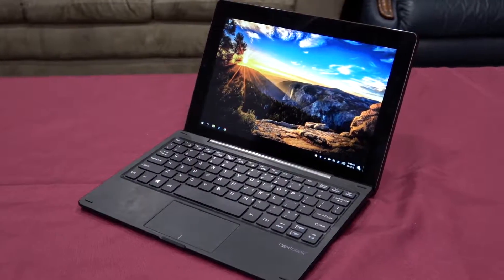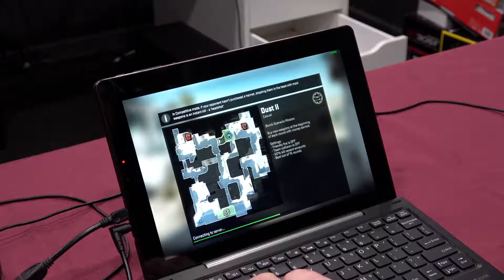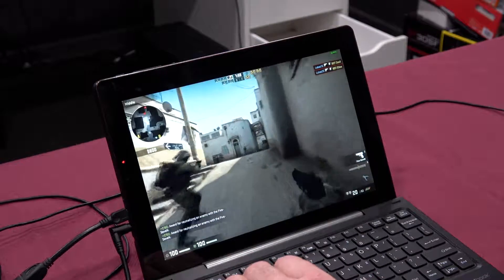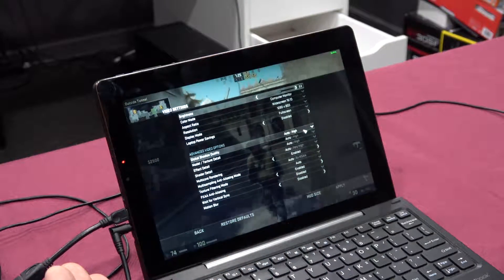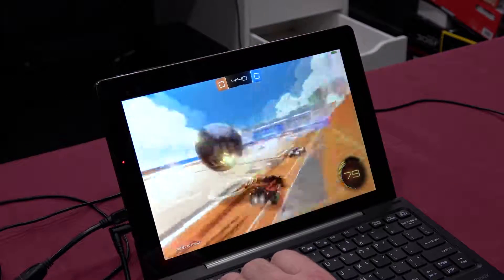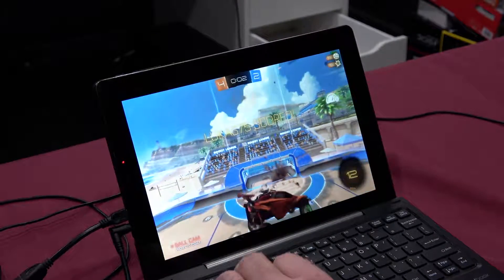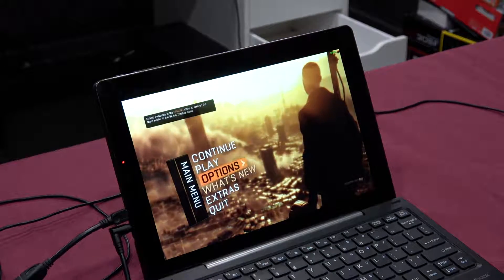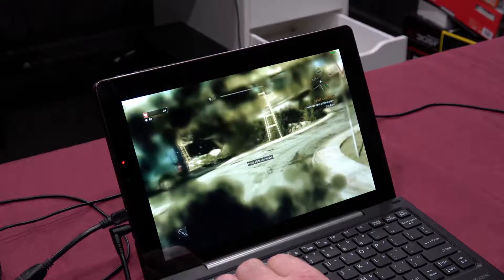Can you game on an old Windows Tablet?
I dust off my old Windows 10 tablet and see how it handles a few games. Since the specs of the tablet are so low, I launch Steam In-Home Streaming to stream from my main system to the tablet.